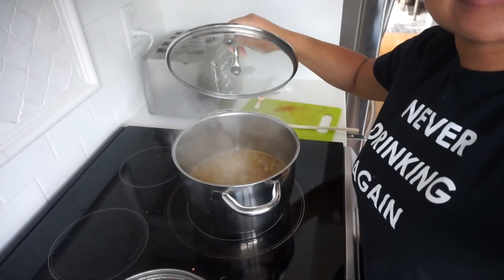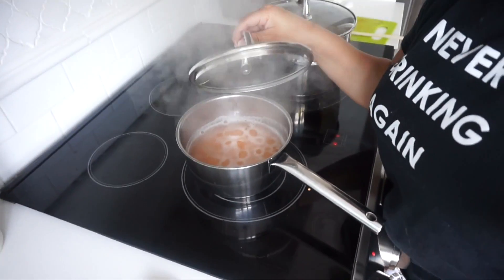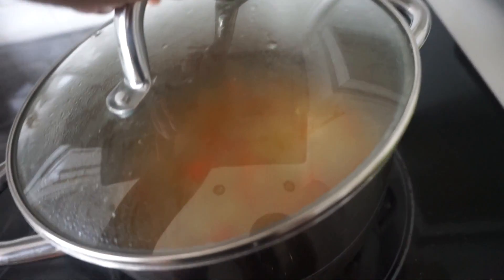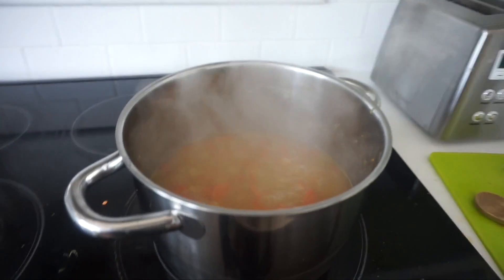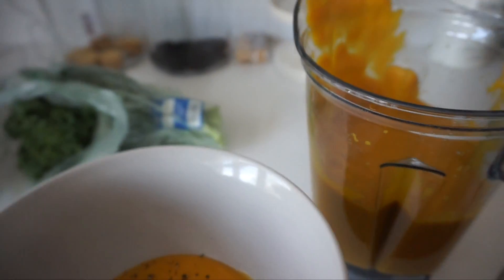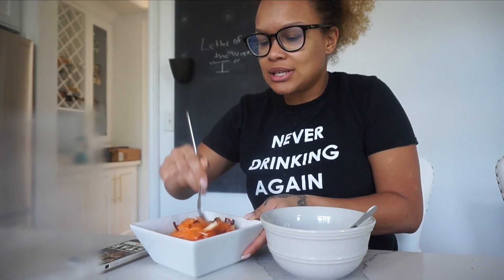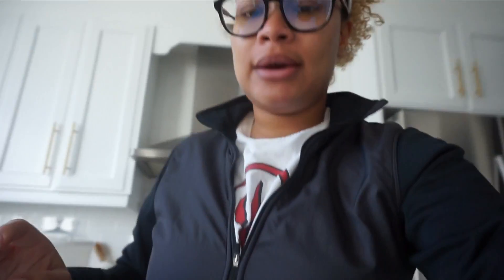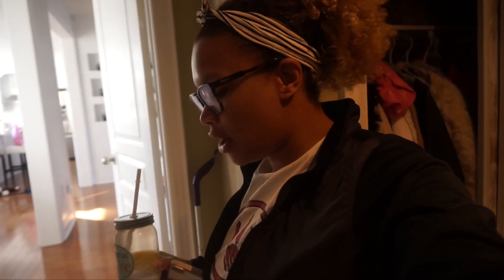TONE IT UP  | 5 DAY VEGAN DETOX VLOG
Follow me while I do this 5 day vegan detox by tone it up.
I can't believe the results I got , I lost 12 pounds and I feel great inside. Plant based is hard , but totally worth it !